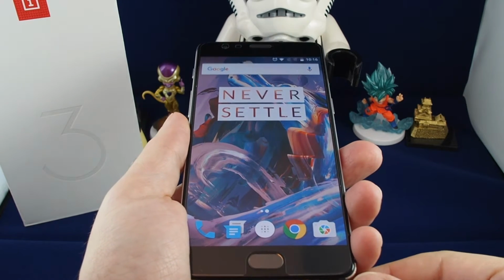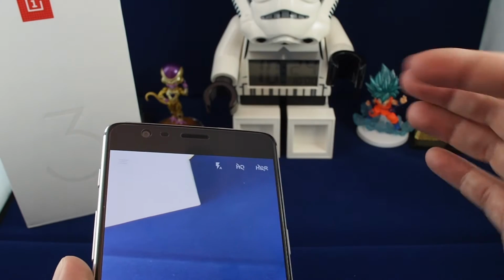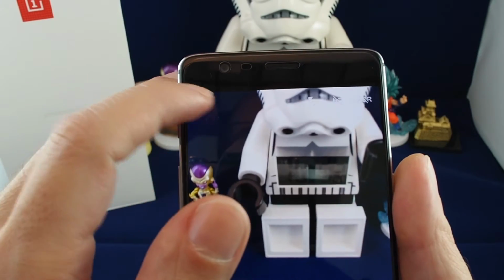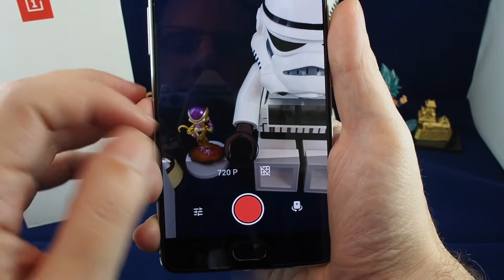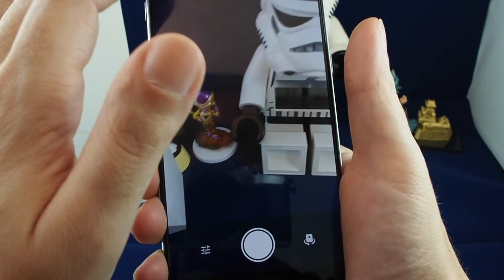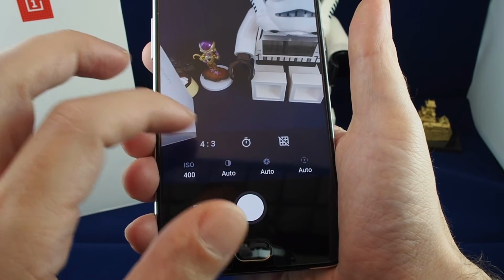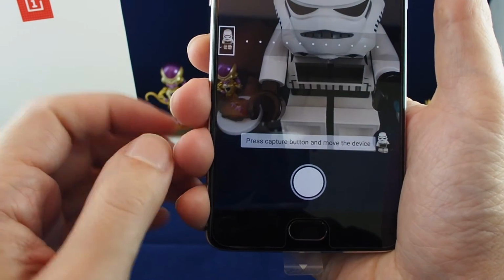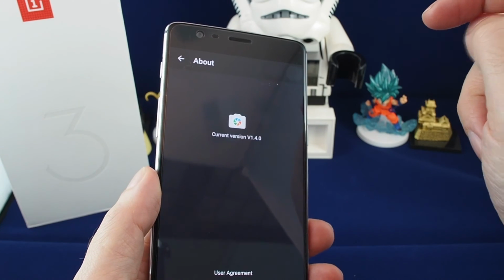OnePlus 3 - How to Use the Camera/Camcorder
This video shows how to take photos and video with the OnePlus 3 mobile phone. We introduce the camera app and its functions and options.